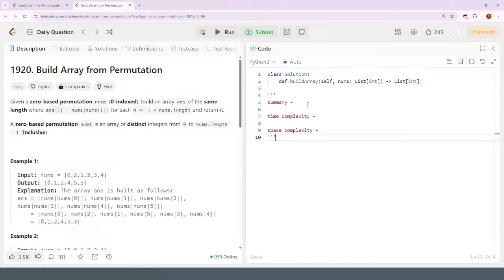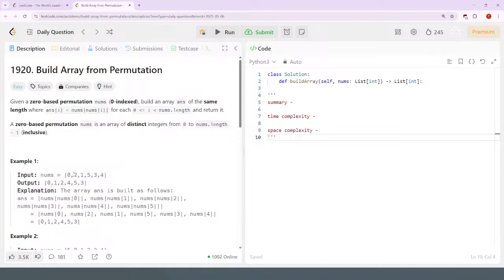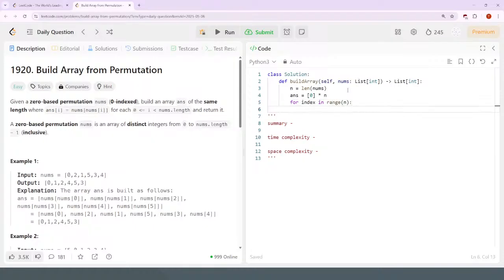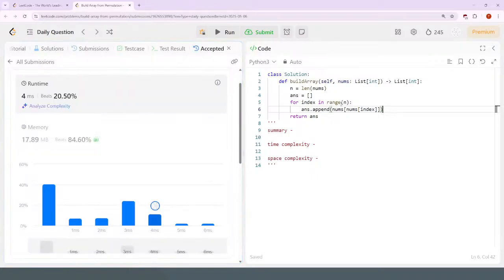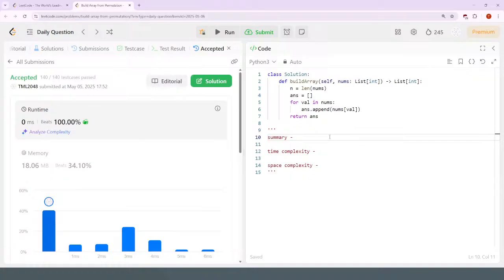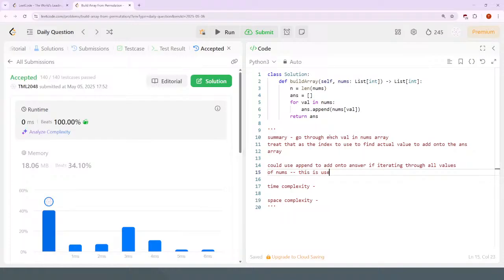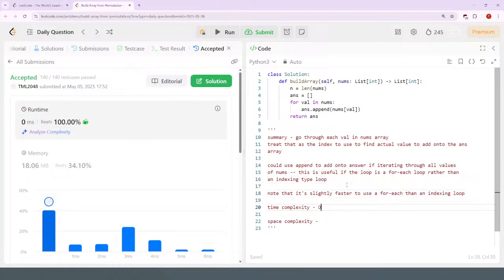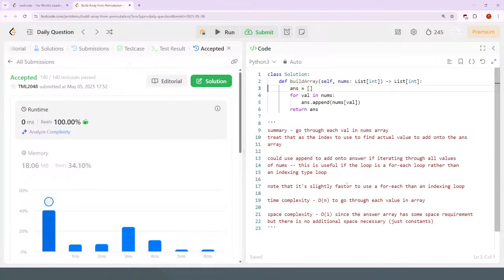1920. Build Array from Permutation [Easy] | Leetcode Daily | 5-5-25